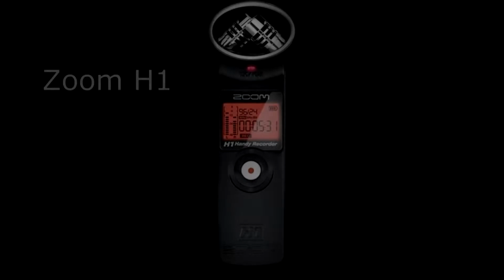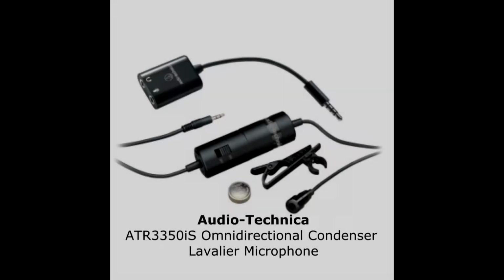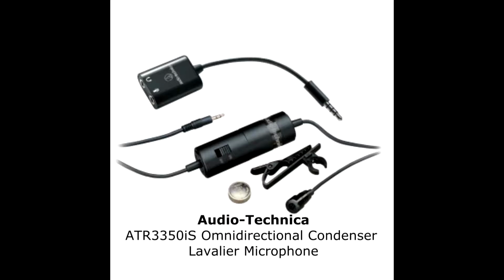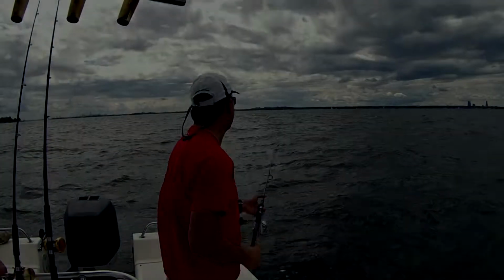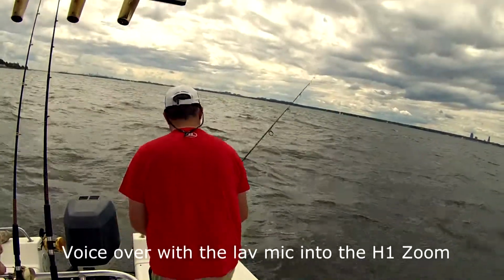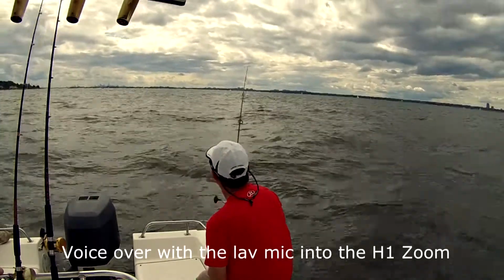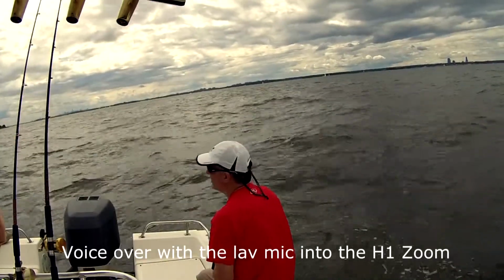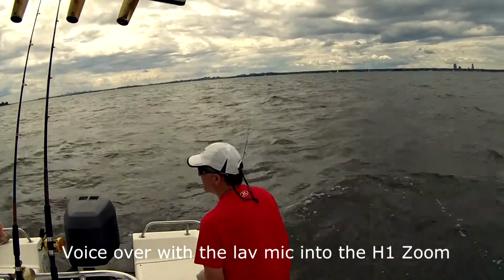Zoom H1 And Audio Technica Lavalier Mic Review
This video shows a clip of the Zoom H1 with a Audio Technica lav mic in action. I tested this setup on my boat during high winds and sloppy wave conditions. I felt it did well under these conditions and look forward to shooting better sounding videos.

Audio Technica ATR3350is Lavalier Microphone

Shot with a GoPro Hero 3 in a water tight case.